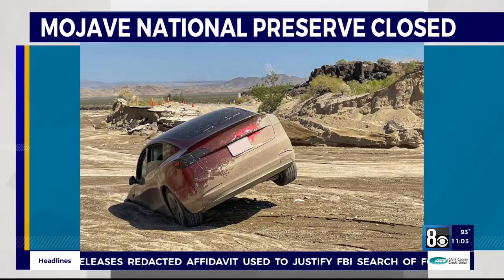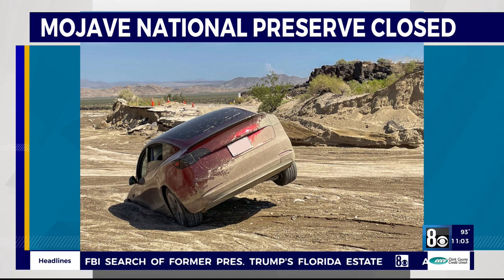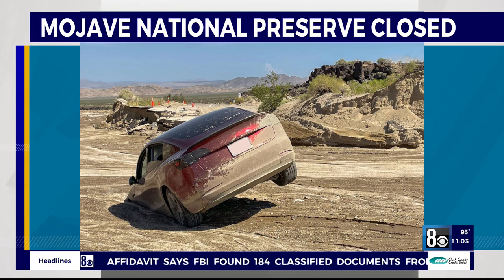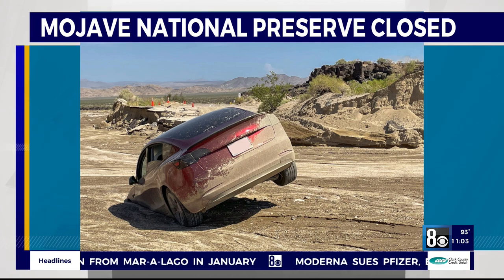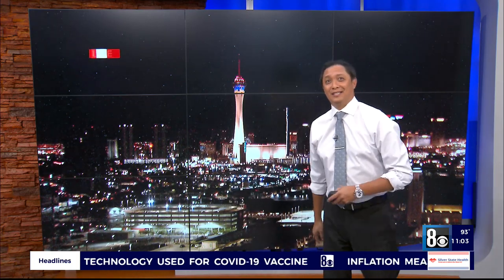Mojave Preserve roads closed again after more floods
New flooding has led to the re-closing of the Mojave National Preserve in California just over the border near Primm, NV.